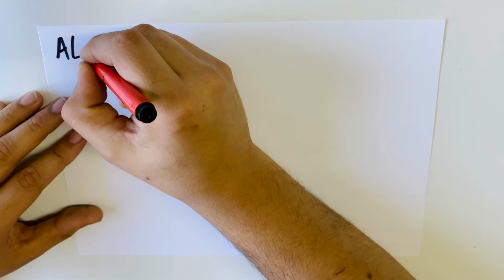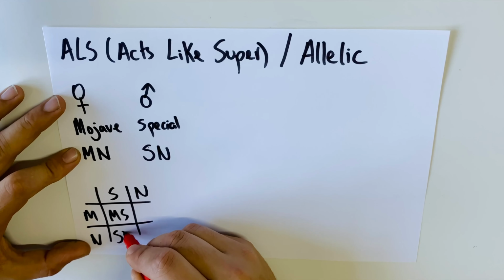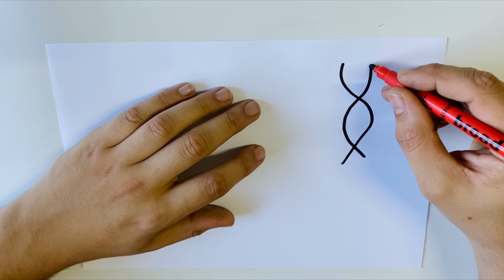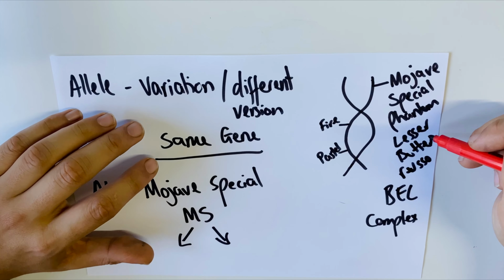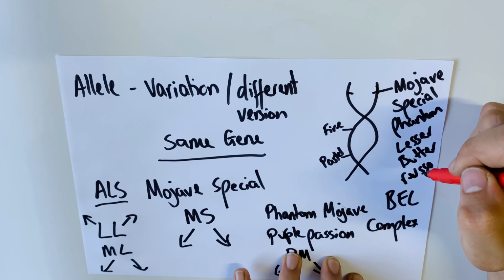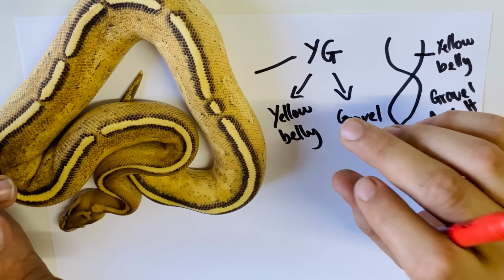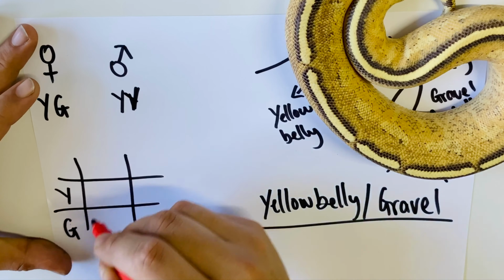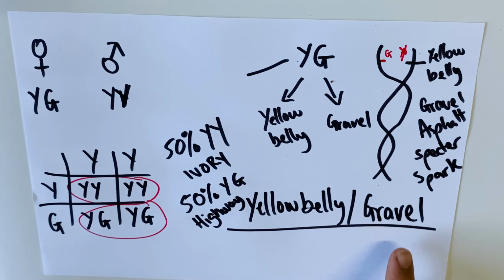Ball Python Genetic Series | Ep6 | Acts Like Super (ALS) / Allelic Mutations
Welcome to our Ball Python Genetics Series. In this episode, we take a look at ALS (Acts Like Super) / Allelic mutations, what they mean, how they work and what happens when you breed them.